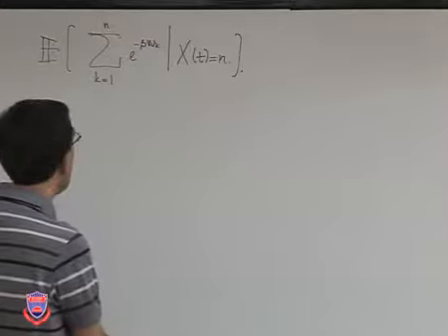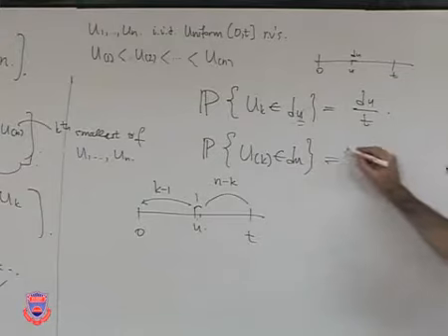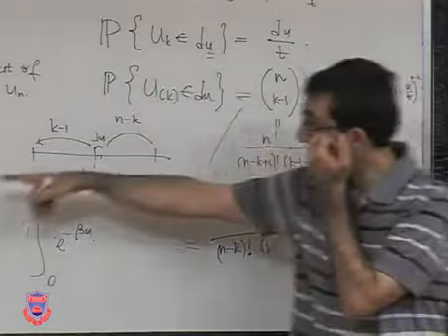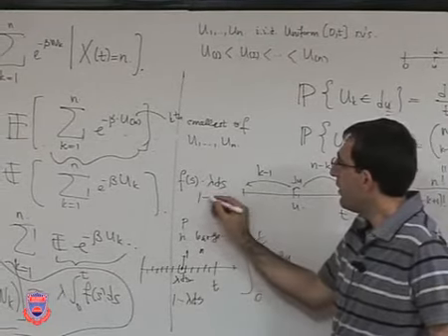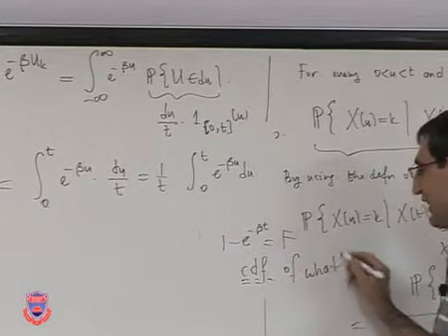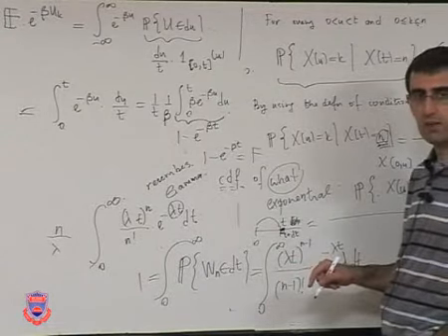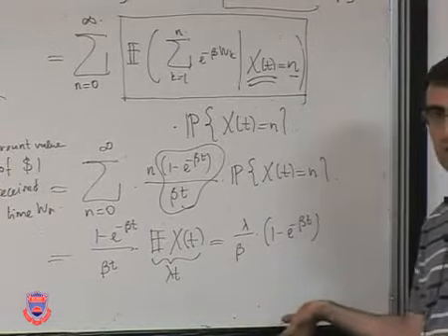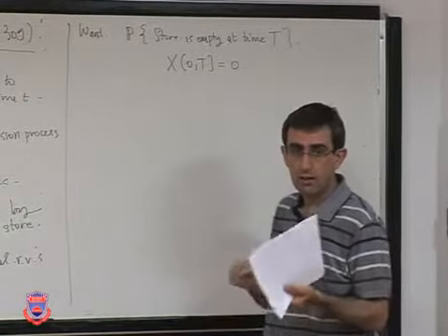IE-325 Stochastic Models Lecture 33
Uniform Distribution and Poisson Distribution